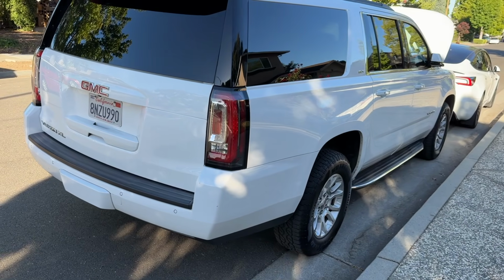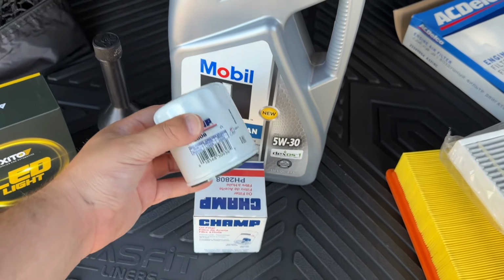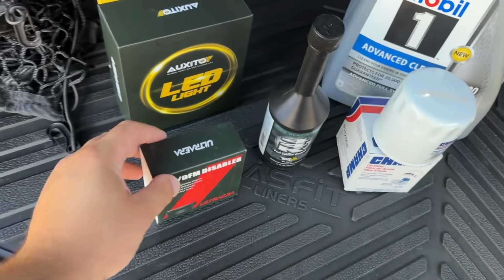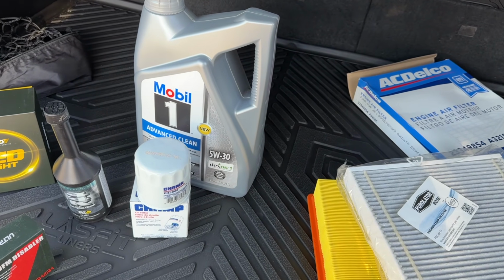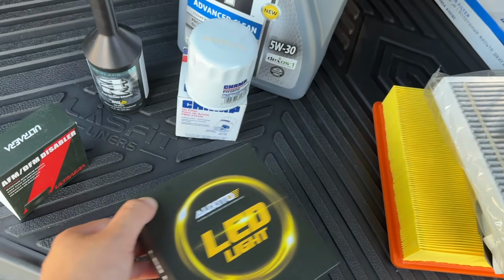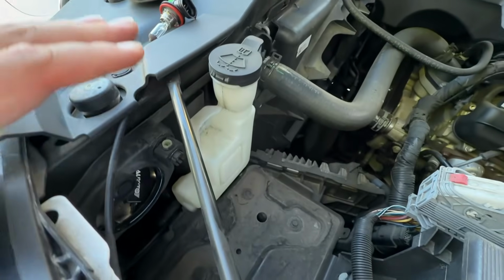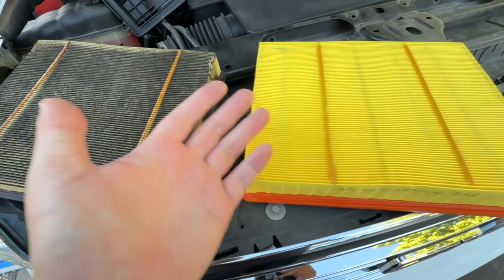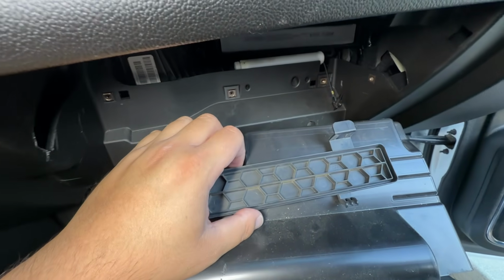I Just Bought a 123,000 Mile Yukon... Here's Everything I Do Before I Trust It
Hers to a long life with my new GMC Yukon! But also, here are some things I check and change on every used car I buy right away.